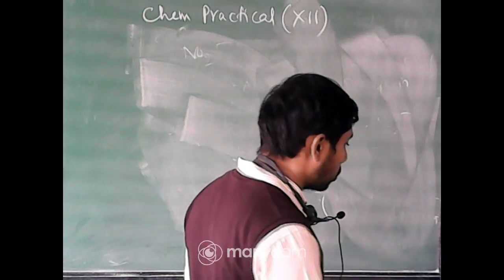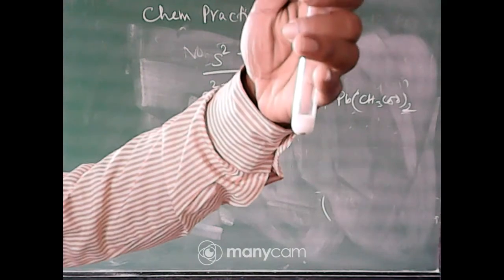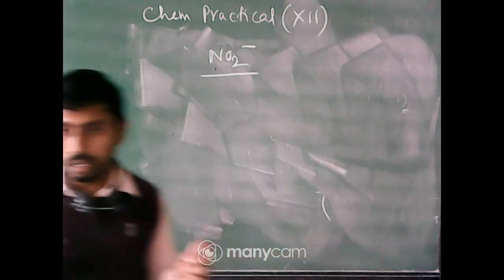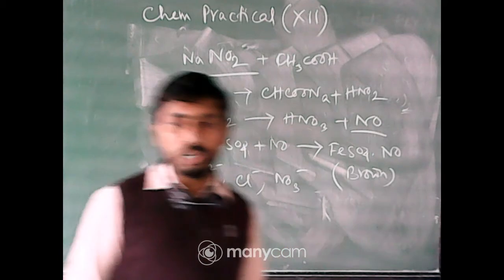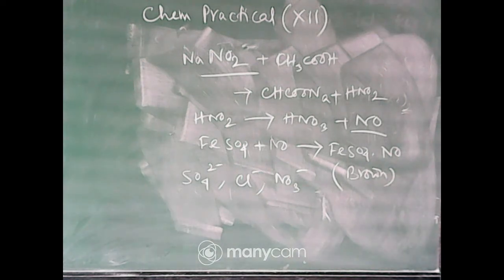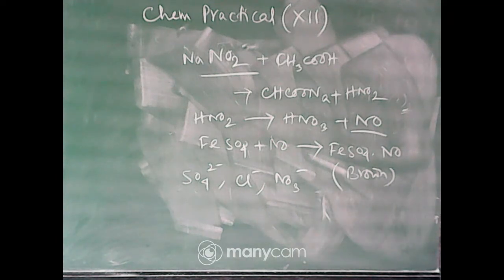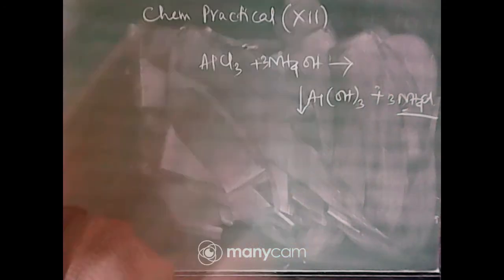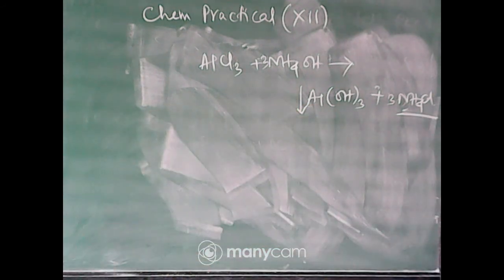CLASS XII CHEMISTRY PRACTICAL LIVE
TOPIC: UNIT TEST FOR ANIONS